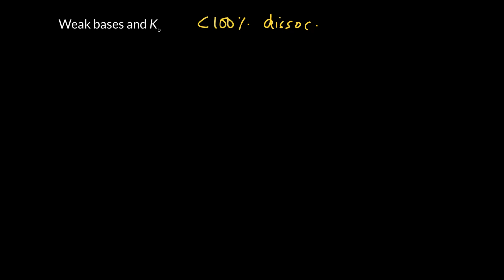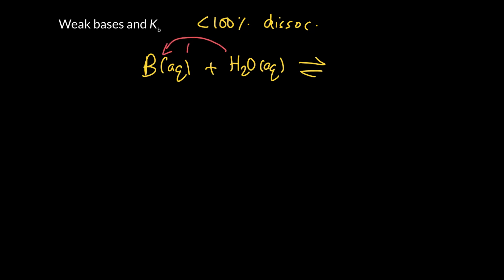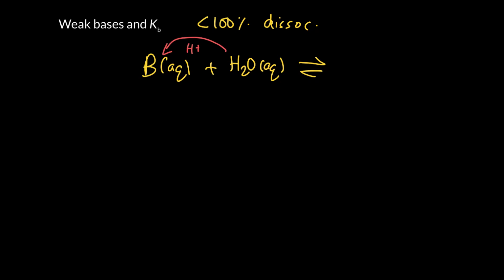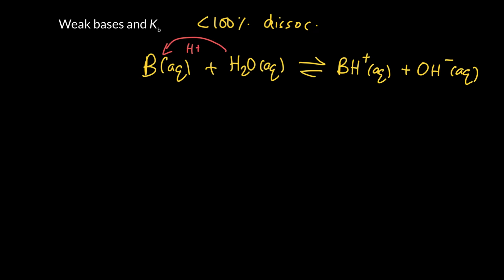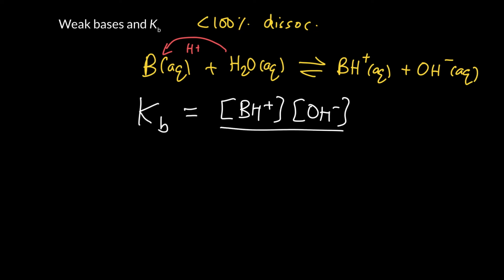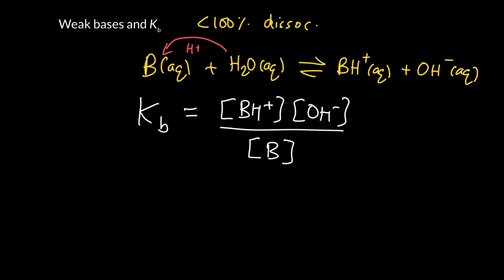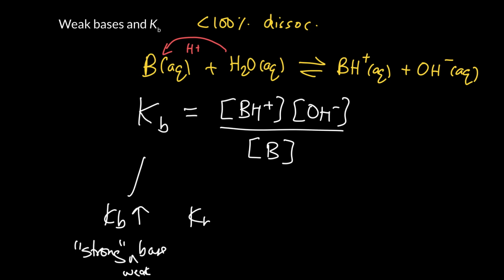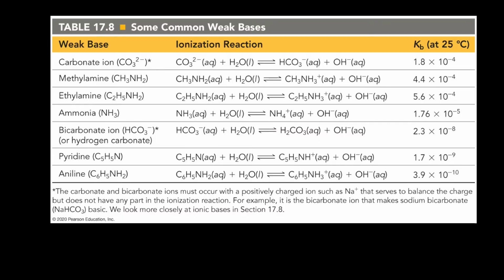Week 8 - 11. Weak bases and Kb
Weak bases have an equilibrium constant, Kb, that describes how much they dissociate by.